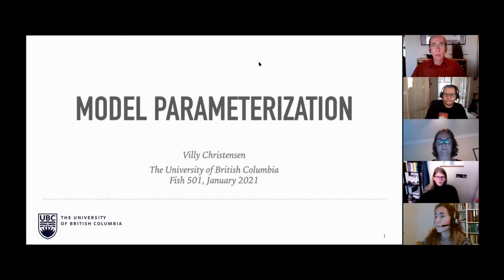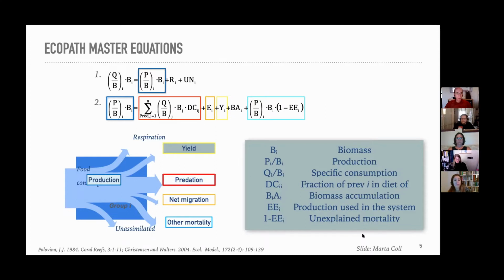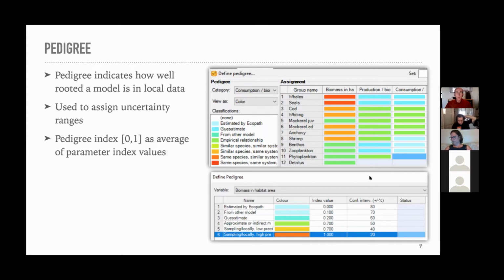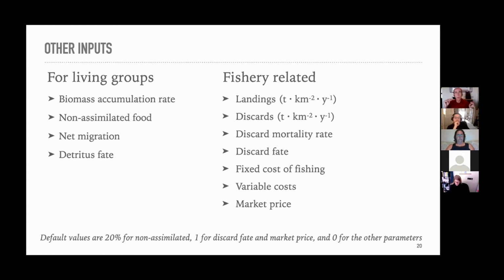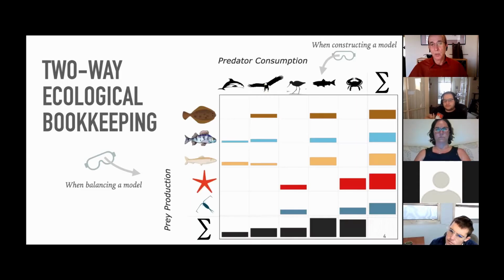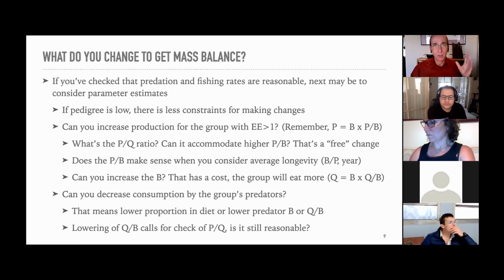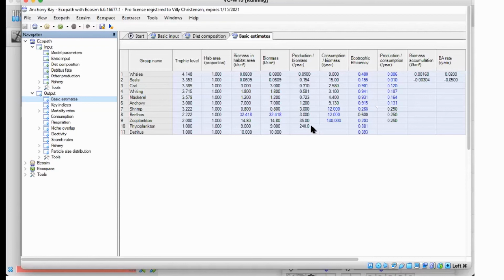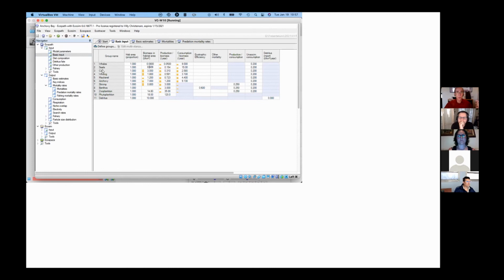Fish 501 - #03 The Ecopath model - Data requirements and mass-balance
The third session of Fish 501 explains the foundation of Ecopath - data needs and mass-balancing.

Fish 501 is an annual marine ecosystem modelling graduate course at the University of British Columbia, focused on how the Ecopath with Ecosim (EwE) modelling framework can be used to address scientific and policy questions related to food web modelling, and notably how to address questions as part of an Ecosystem Based Management process. The underlying theories will be introduced throughout, but emphasis will be on hands-on with actual implementation.

Instructors: Villy Christensen, Santiago de la Puente, Leigh McGaughey and Marta Coll

Tutorials and course material can be downloaded from the course

0:00:00 Model parameterization - Ecopath data needs
0:06:55 The Ecopath equations
0:19:16 Functional groups
0:21:31 Multi-stanza groups
0:24:53 Pedigree
0:33:10 Working with the Ecopath input parameters
0:44:10 Really neat community video
0:51:52 Mass balance
0:57:34 What if your model does not mass balance?
1:07:48 How to get mass balance
1:10:33 Mass balance vs Ecological realism
1:14:24 EwE demonstration